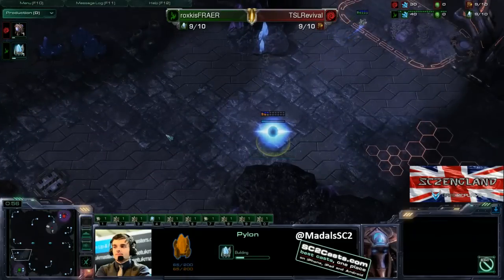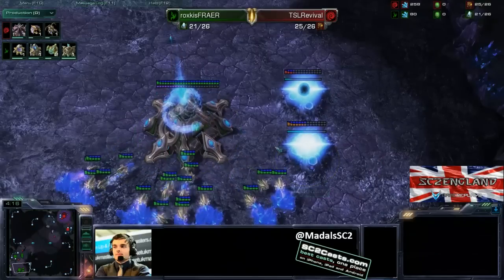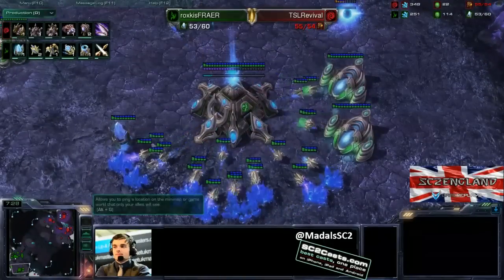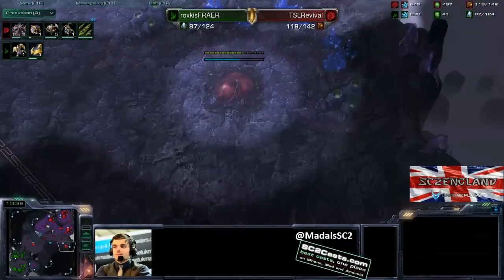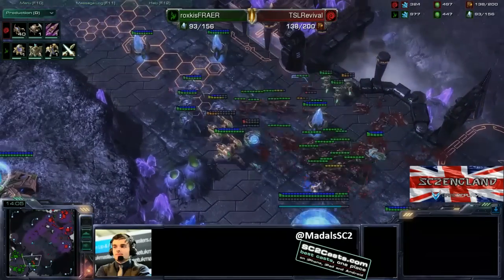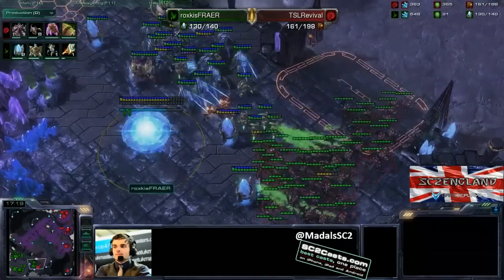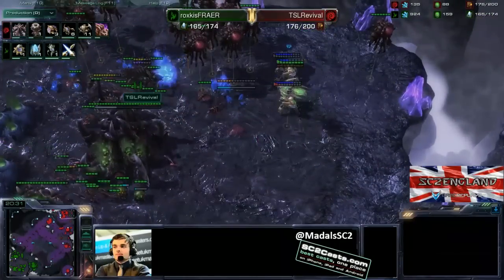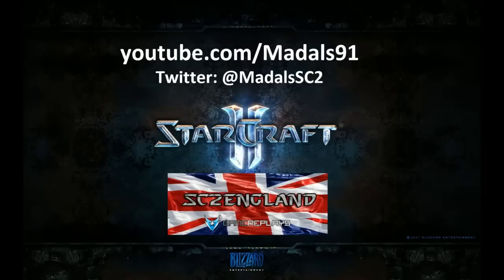Fraer v Revival - PvZ G1